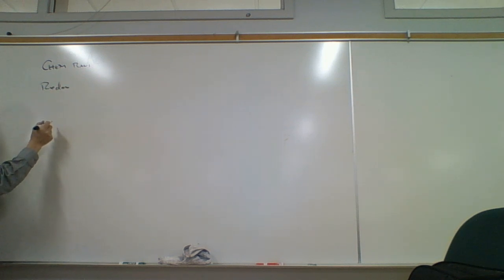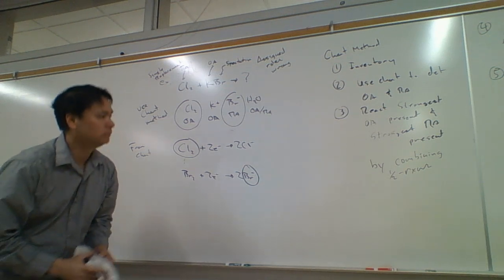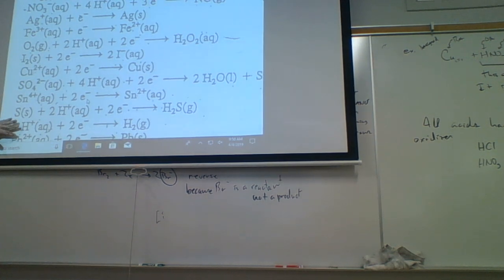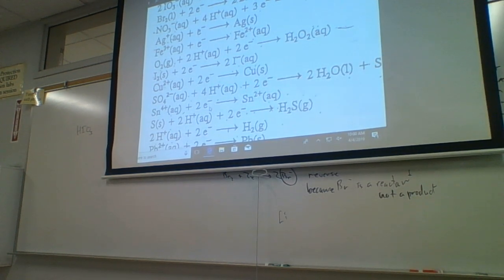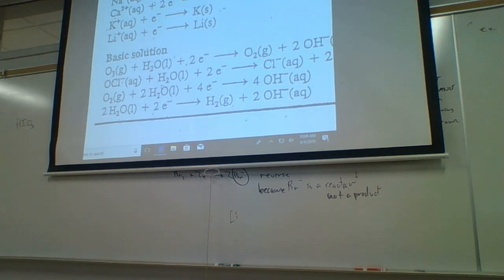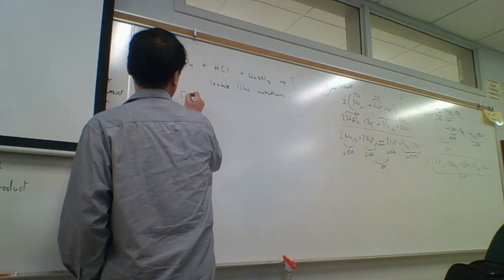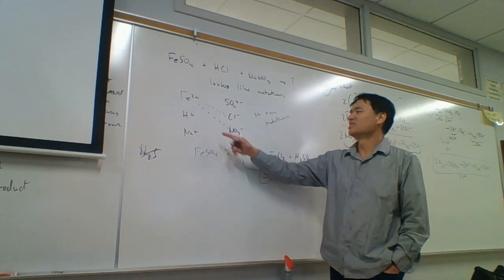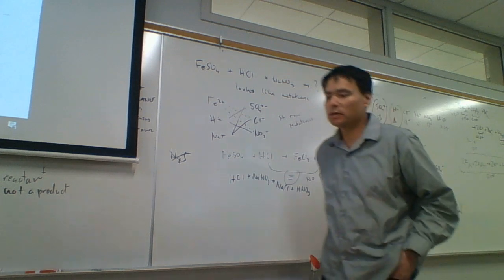Chem 4 1220 040419